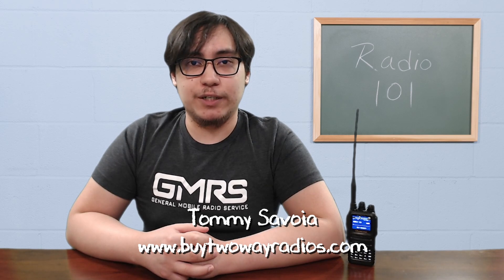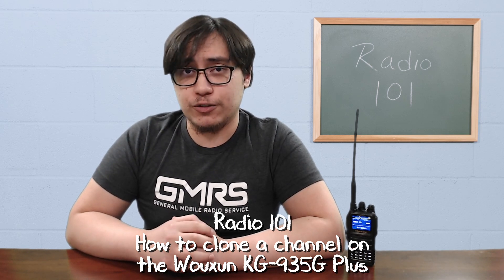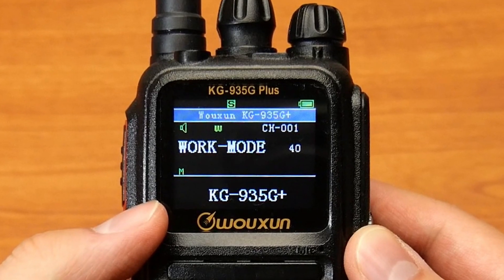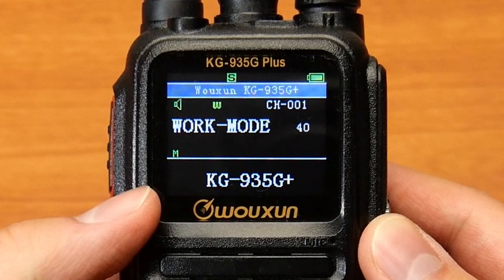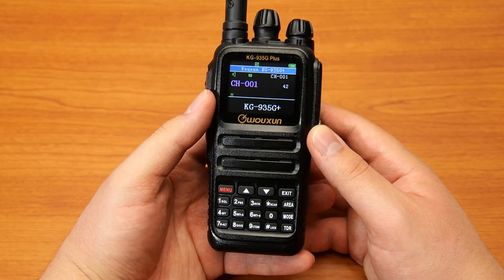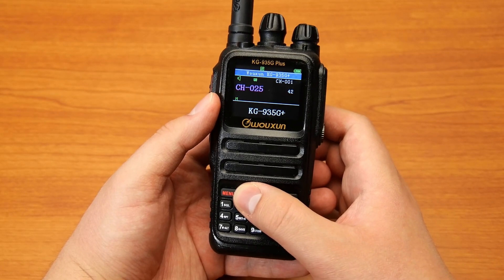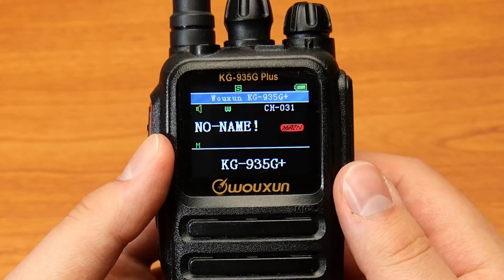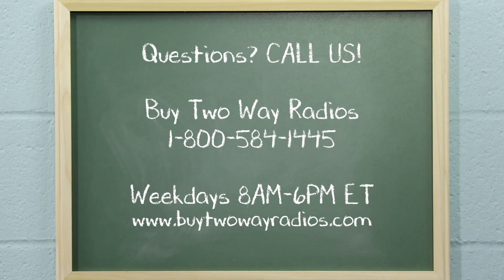How to Clone a Channel on the Wouxun KG-935G Plus | Radio 101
shows how to quickly and easily create a new channel on the Wouxun KG-935G radio simply by cloning it from an existing one.